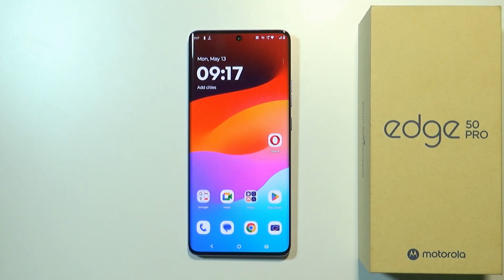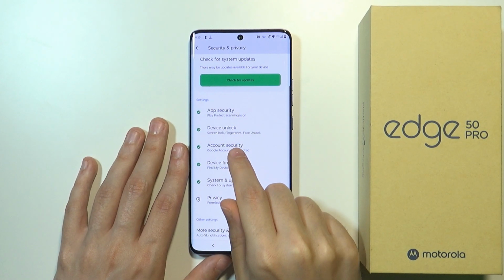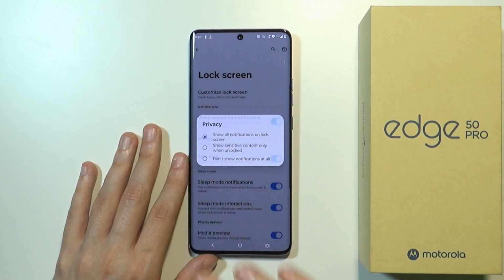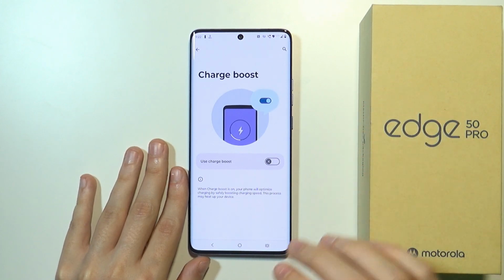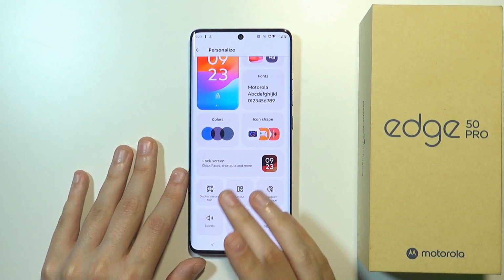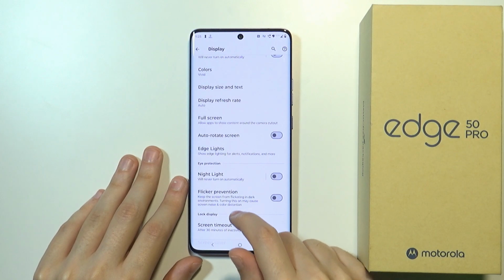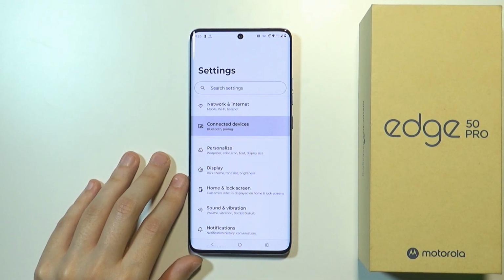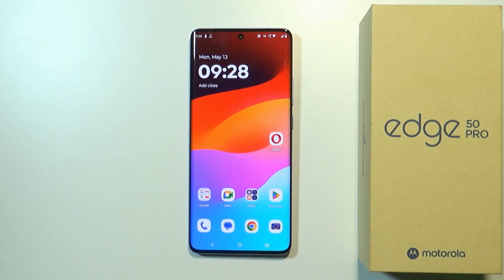Motorola Edge 50 Pro - First Things To Do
Get started on the right foot with your Motorola Edge 50 Pro by following our guide on the first things to do with your new device! Dive into our comprehensive tutorial as we walk you through essential steps to set up and optimize your phone. From configuring security settings and personalizing your home screen to exploring built-in features and downloading must-have apps, we'll help you make the most out of your Motorola Edge 50 Pro from the get-go. Whether you're a novice user or a seasoned smartphone aficionado, these initial steps will ensure a smooth and enjoyable experience with your new device.

Setting up Motorola Edge 50 Pro: First steps
Essential setup guide for Motorola Edge 50 Pro
Getting started with Motorola Edge 50 Pro
Initial setup checklist for Motorola Edge 50 Pro
Must-do tasks for new Motorola Edge 50 Pro owners